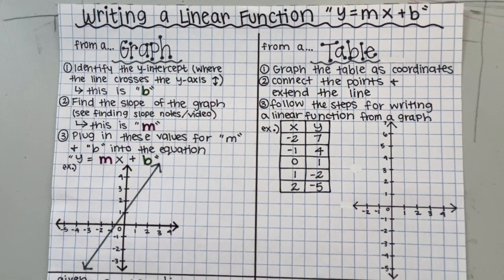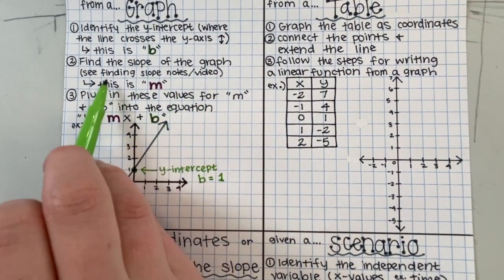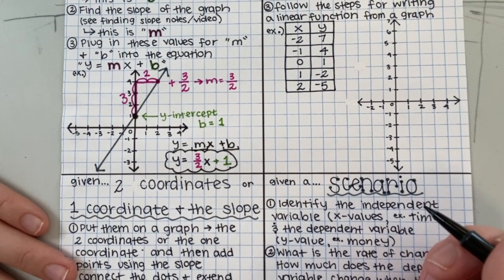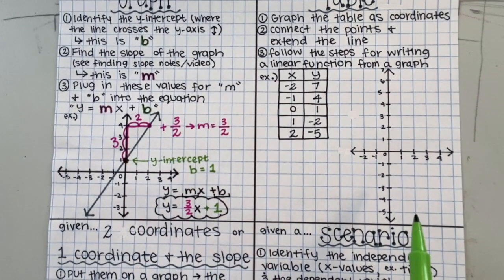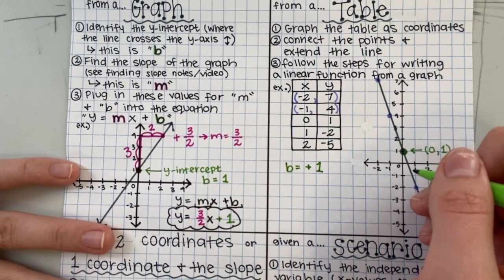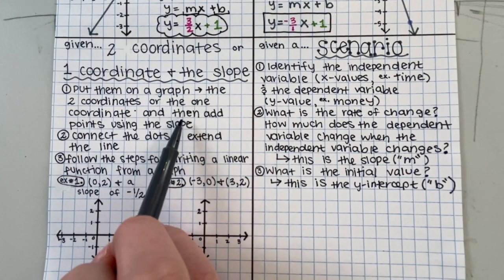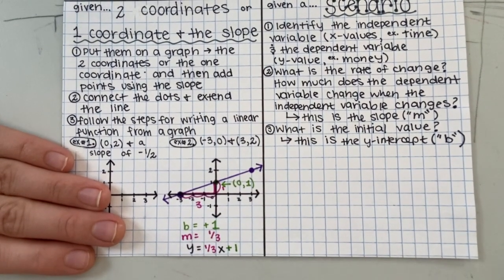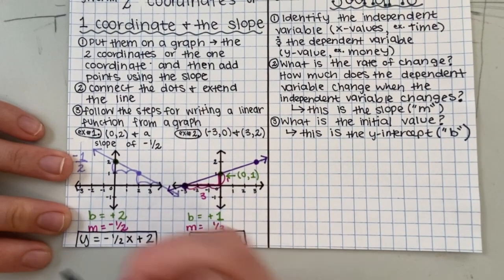Writing Linear Equations in Slope-Intercept Form (NC 8th Grade Math)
This video is about Writing Linear Equations in Slope-Intercept Form (NC 8th Grade Math)